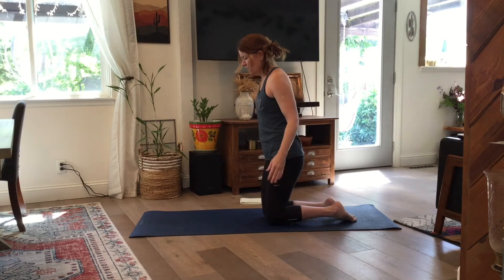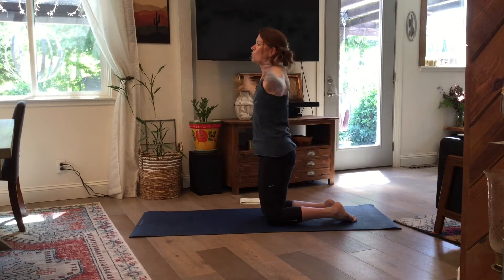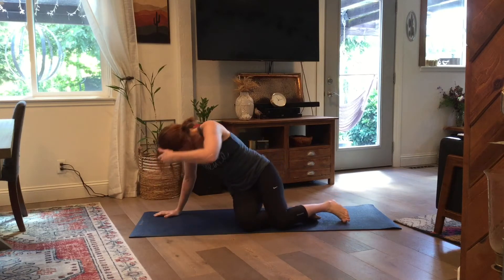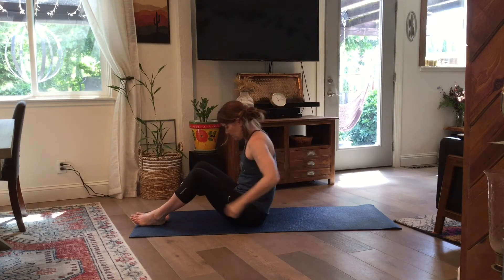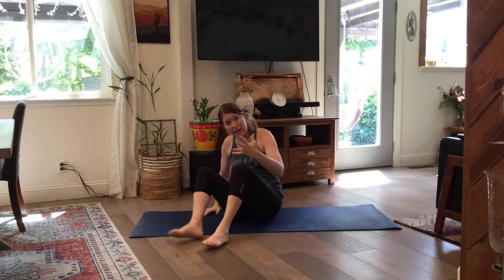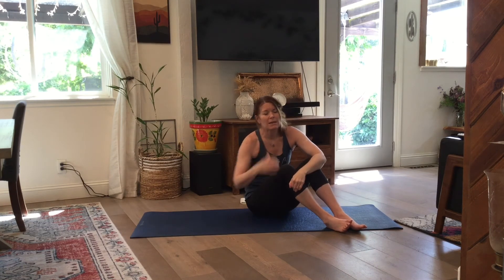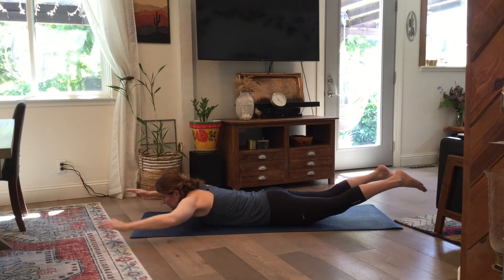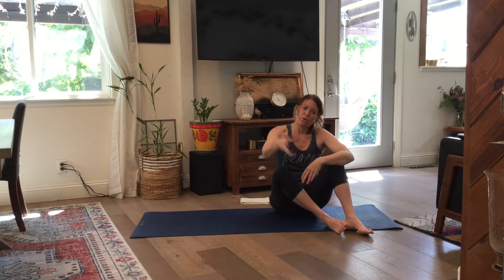Final Self Assessment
MP